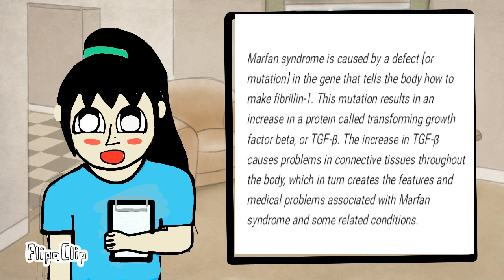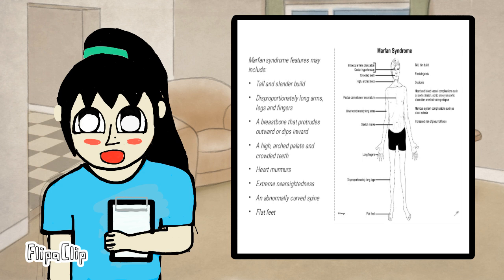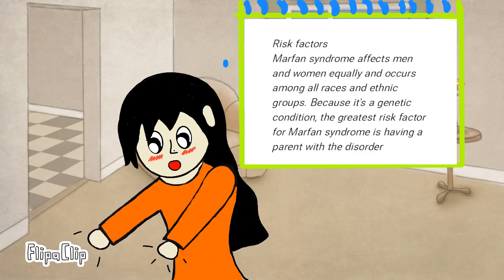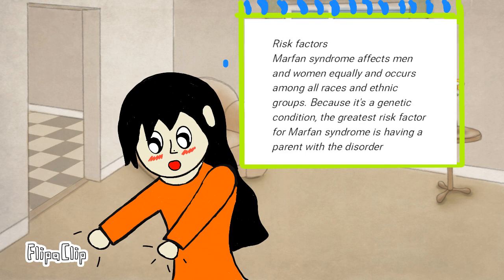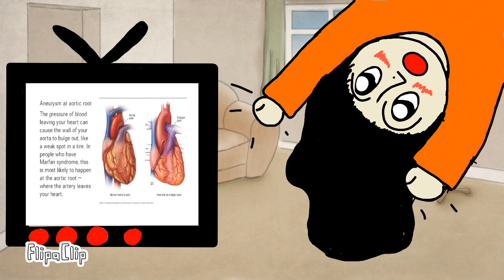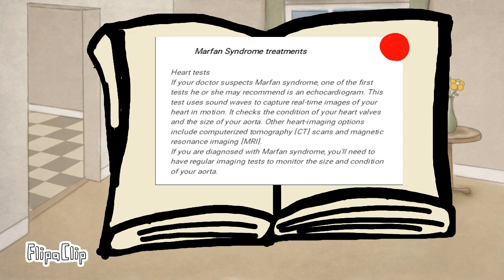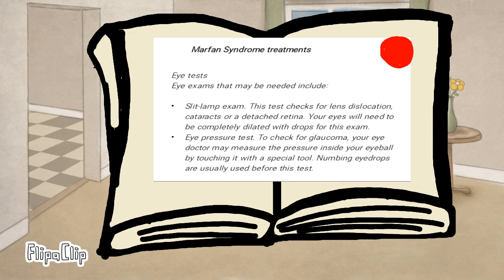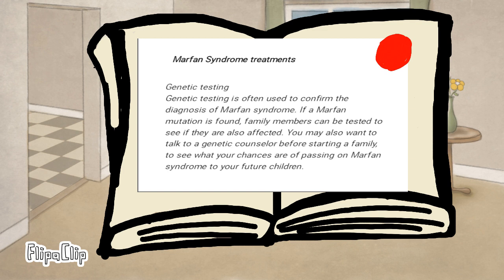Performance Task in Biology about Marfan Syndrome